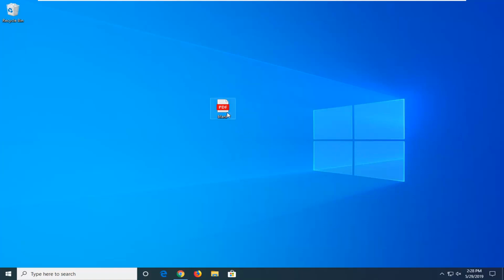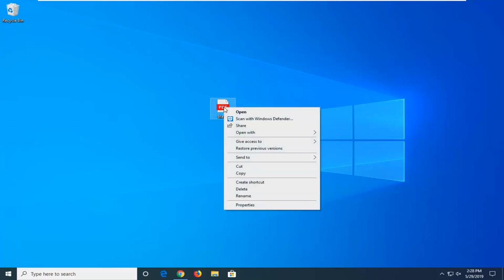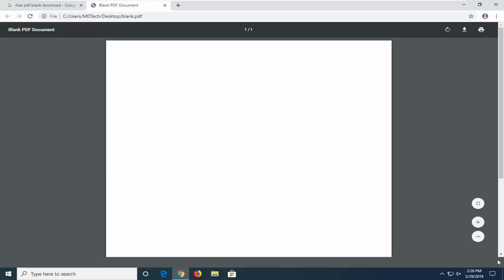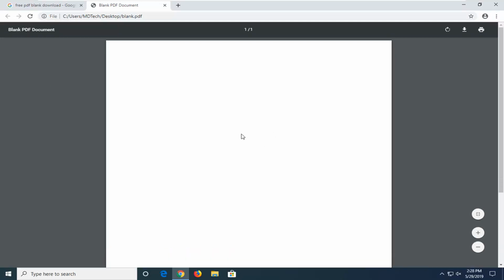Adobe Reader: Printing Problem Solution [Tutorial]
Problems can occur when you print a PDF file. For example, a PDF file can contain damaged content such as images or fonts that Acrobat cannot process during printing. Printing a PDF file as an image bypasses that processing by sending the printer a simple image of the document instead. This process can cause images and fonts to look slightly rougher, especially at the edges. However, you can specify the resolution in dots per inch (dpi) to suit your needs.

Issues addressed in this tutorial:
adobe printing problems
adobe printing slow
adobe printing is slow
adobe reader not printing pdf